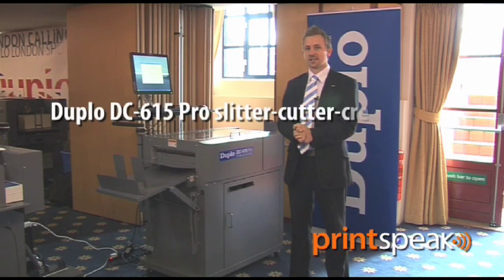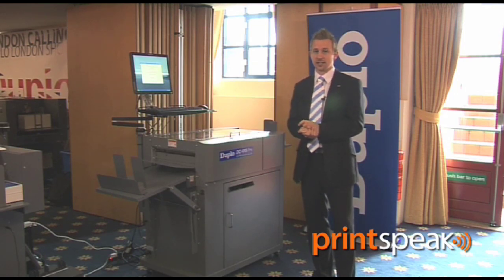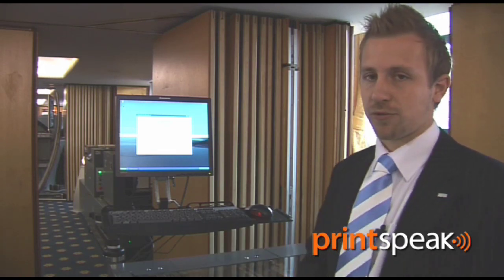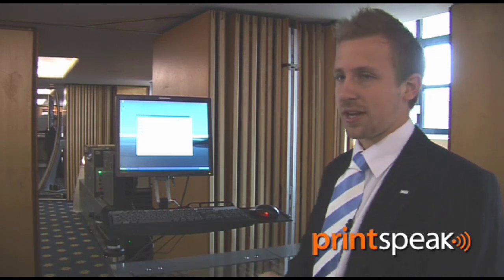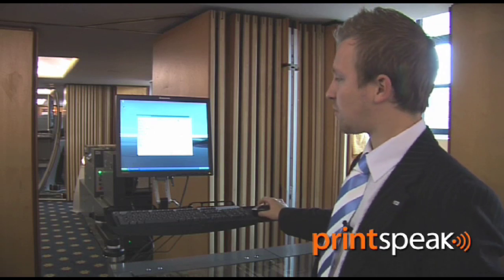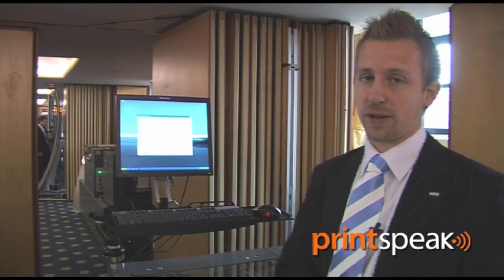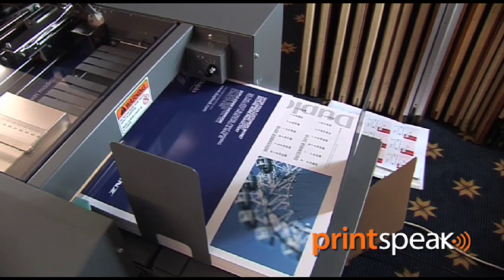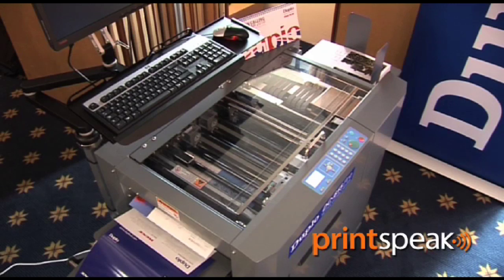Quick Demo, Duplo DC-615 Pro slitter cutter creaser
People think it's a business card cutter, according to Duplo's retail sales exec Andy Pike, but it's much more than that. Fully automated, with the ability to slit, cut and put up to 15 creases into a sheet, the DC-615 can be loaded up and left to take care of itself